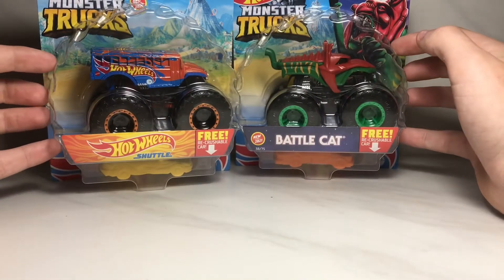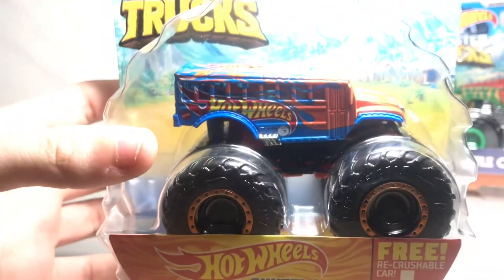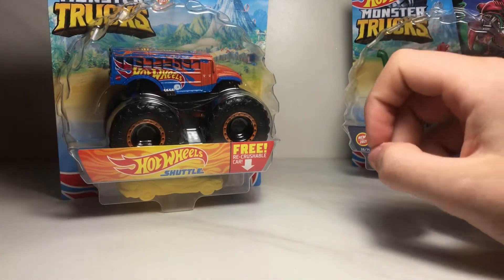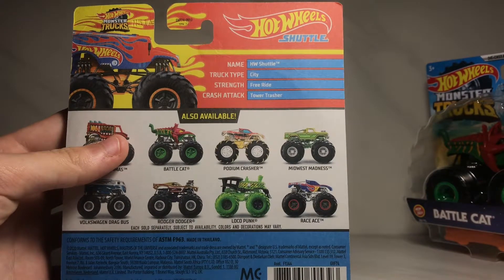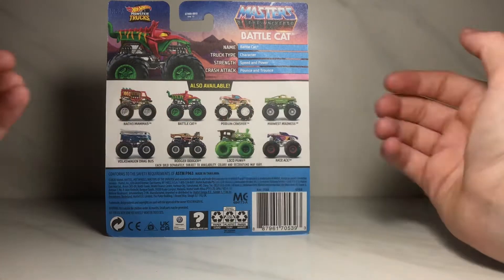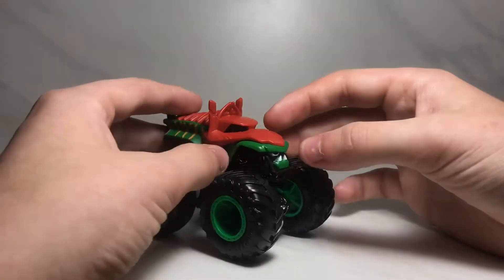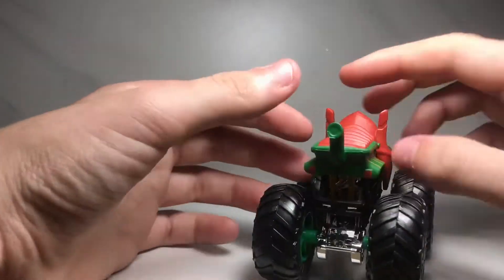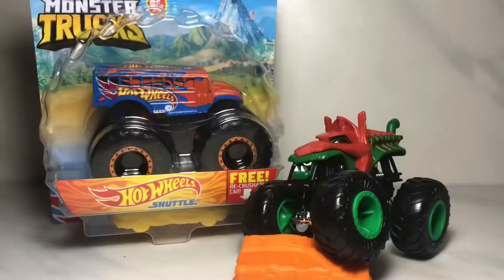Hotwheels Shuttle And Battlecat REVIEW (Hotwheels Monster Trucks)